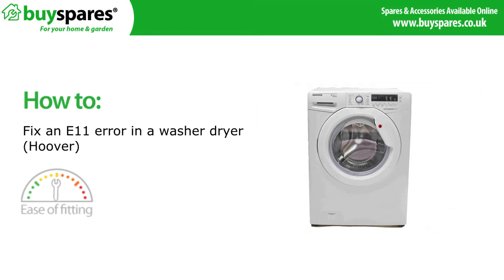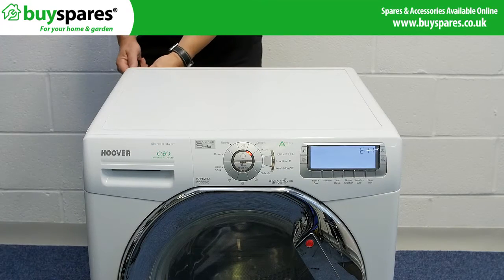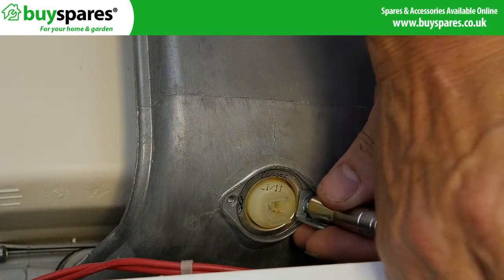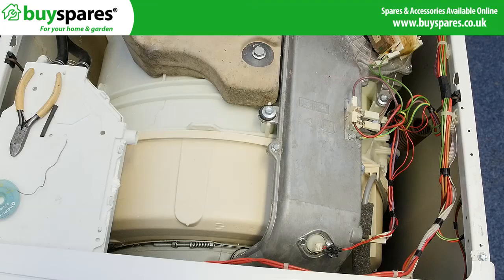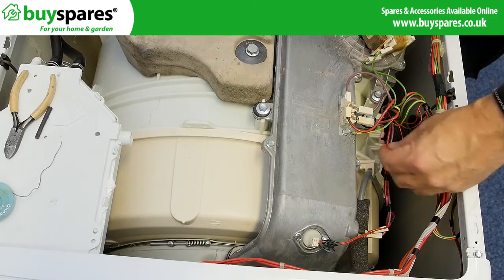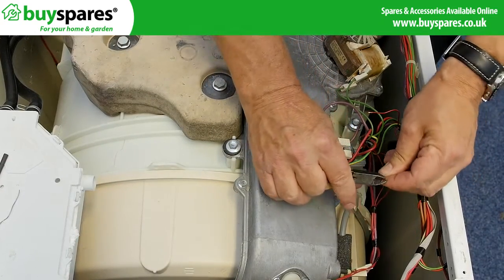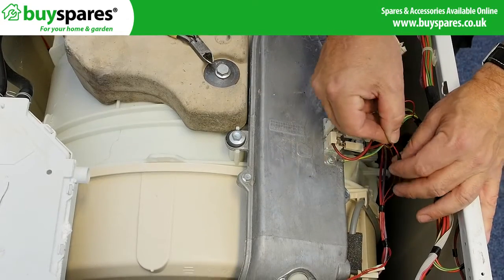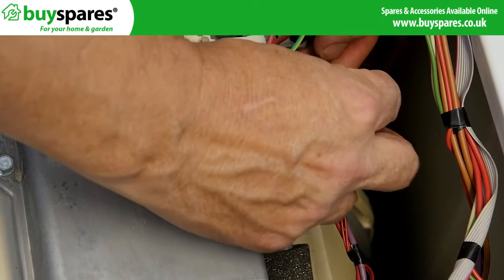How to fix an E11 Error on a Washer Dryer (Hoover)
An E11 error on a Hoover or Candy washer dryer is indicating a problem with the thermistor or wiring. This video shows how to fix both and return your washer to full working order.